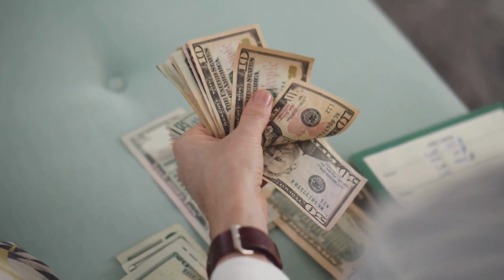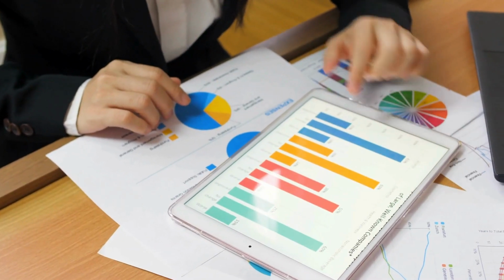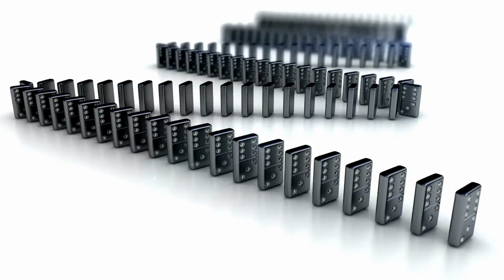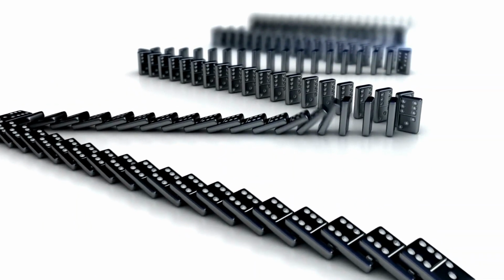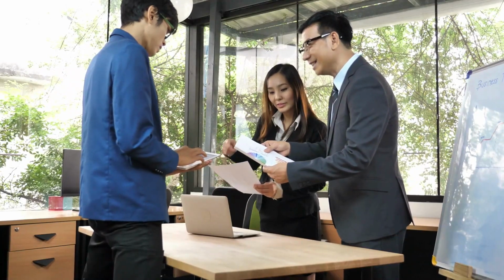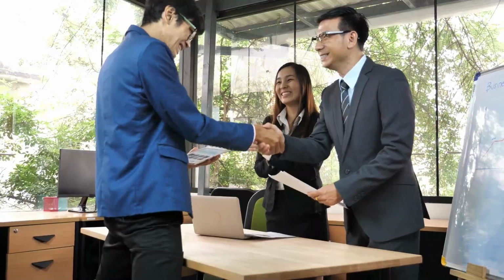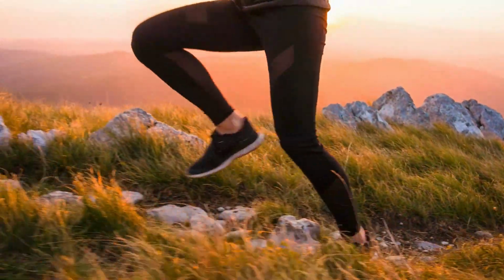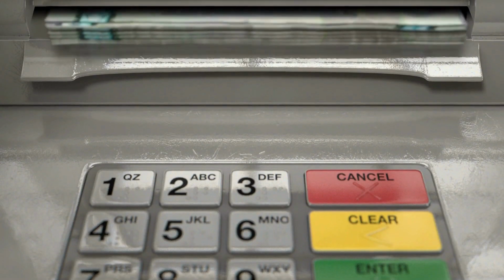Powell's Predicaments: Understanding the Federal Reserve's Influence on the US Economy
Welcome to "The Rich Gurus," your go-to destination for mastering the intricacies of finance, economics, and market dynamics. In this illuminating video titled "Powell's Predicaments," we delve deep into the challenges faced by Jerome Powell, the Federal Reserve Chairman, as he navigates the complexities of monetary policy. Let's explore the key points:

Manipulating Interest Rates: Central banks, including the Federal Reserve, utilize interest rates as a primary tool to influence borrowing, spending, and investment in the economy. By adjusting interest rates, they aim to control inflation, stimulate economic growth, or curb excessive borrowing.

Open Market Operations (OMO): OMO involves the buying and selling of government securities in the open market to regulate the money supply and influence interest rates. Through OMO, central banks can inject liquidity into the market or withdraw excess funds to stabilize interest rates.

Reserve Requirements: Central banks set reserve requirements, dictating the percentage of deposits that banks must hold in reserve rather than lend out. Adjusting reserve requirements can impact the amount of money banks can lend and influence overall economic activity.

Influencing Market Perceptions: Central bankers often communicate with the public and financial markets to shape expectations about future monetary policy actions. Their statements and speeches can influence investor sentiment and market behavior.

The Credit Market Quake: This refers to disruptions or crises in the credit market, such as the subprime mortgage crisis of 2008, which can have far-reaching effects on financial markets and the economy.

Innovations to the Rescue: During times of crisis, central banks introduce innovative measures to stabilize financial markets and support economic recovery. Examples include the Term Auction Facility (TAF) and the Term Securities Lending Facility (TSLF), which provide liquidity to banks and improve market functioning.

Quantitative Easing (QE): QE involves central banks purchasing government securities and other assets to inject liquidity into the economy and lower long-term interest rates. QE is often used as a tool to stimulate economic growth during periods of low inflation or recession.

The Extra Mile: Negative Interest Rate Policy (NIRP): In extreme circumstances, central banks may implement negative interest rates, effectively charging banks for holding excess reserves. NIRP aims to encourage lending and spending by penalizing hoarding of cash.

In conclusion, "Powell's Predicaments" sheds light on the tools and strategies employed by central banks to steer monetary policy and address economic challenges.